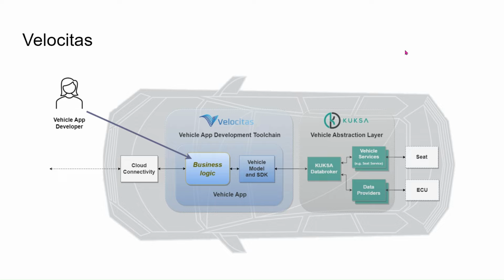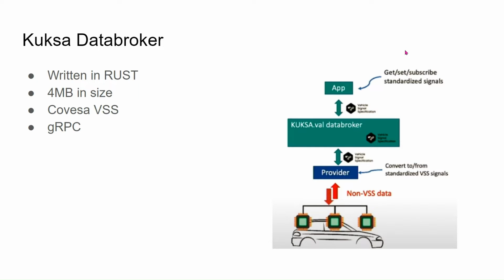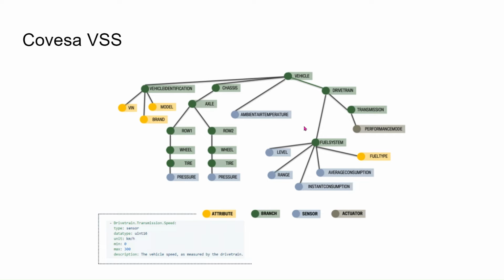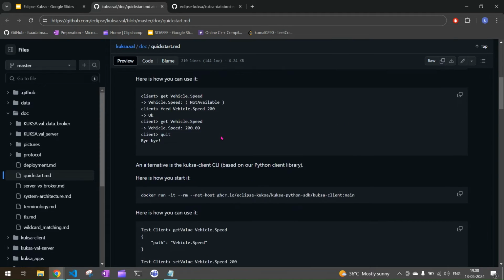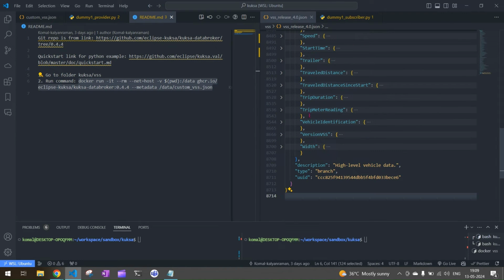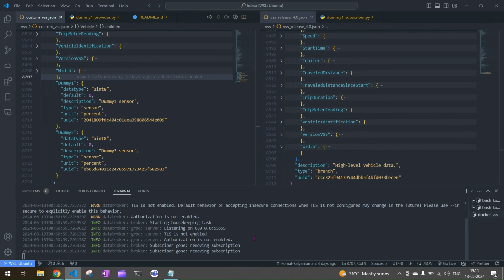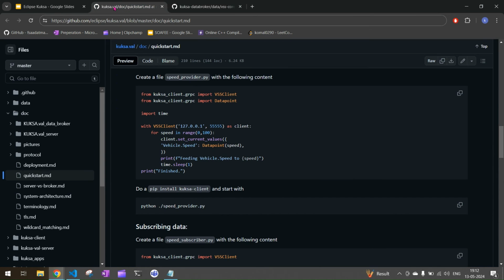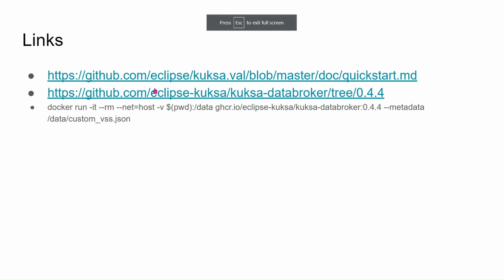Eclipse Kuksa Databroker